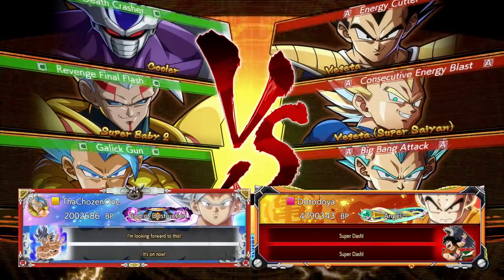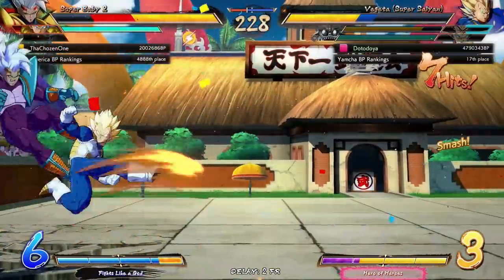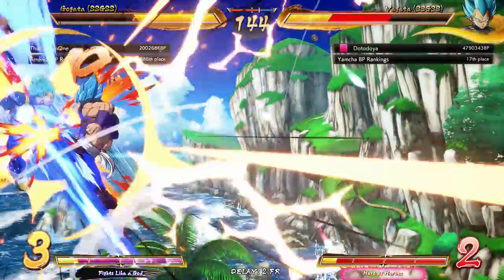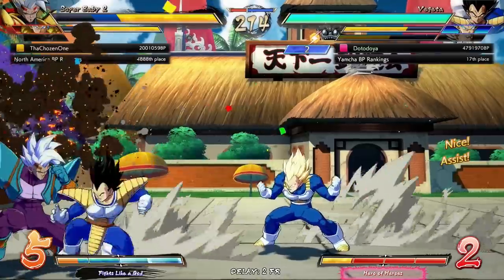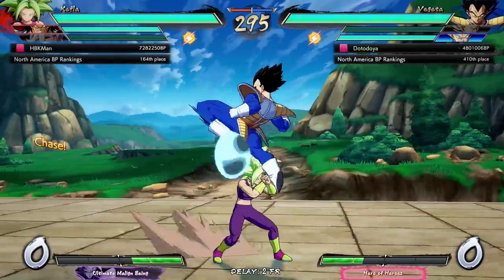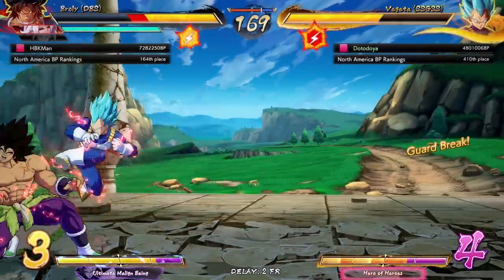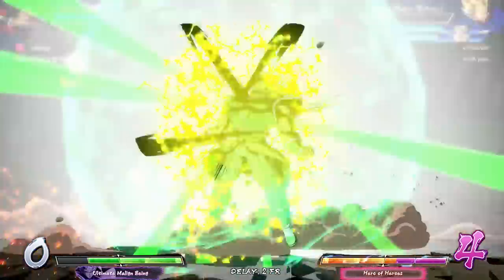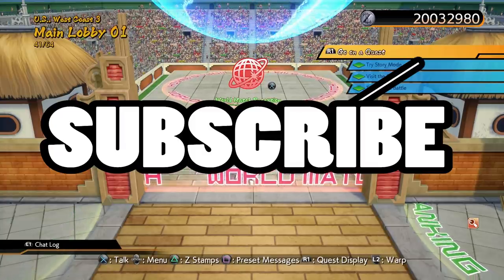THE BROLY TEAM....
WHY DO THEY ALL MATCH!? Today in our high rank dragonball fighterz online matches there are demotions and demons out today as we play an all vegeta team and run into a team of Broly, Kefla, and Amdroid 21. The worst part is they are all matching broly, so this is gonna get bad.